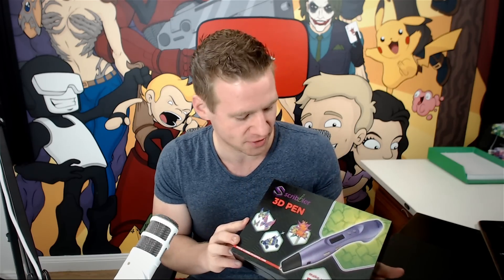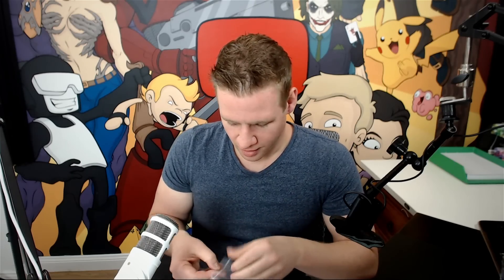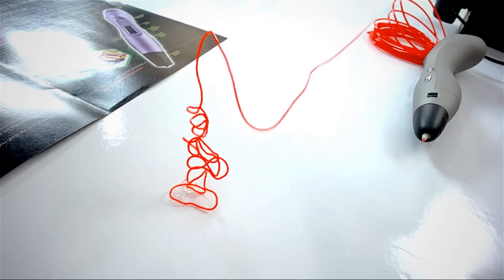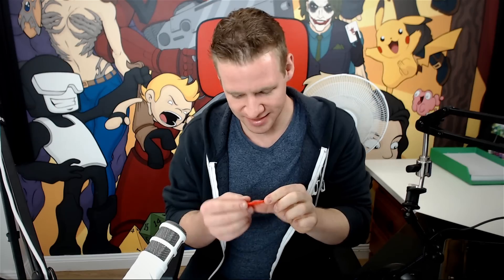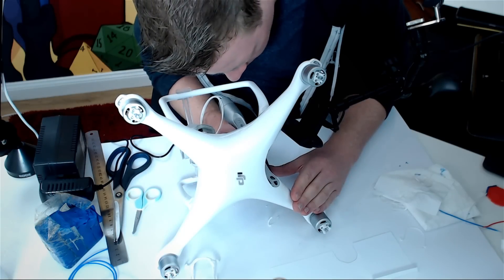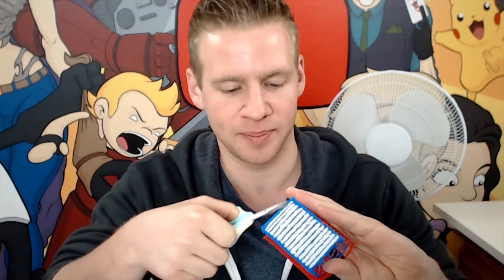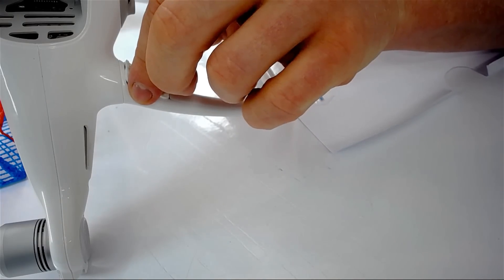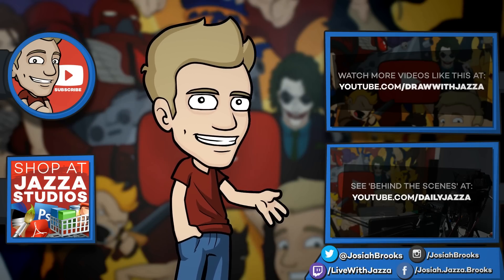Drawing with a 3D PEN = FUN and PRACTICAL!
JAZZA'S OFFICIAL SOCIALS! - Follow/Sub ↴